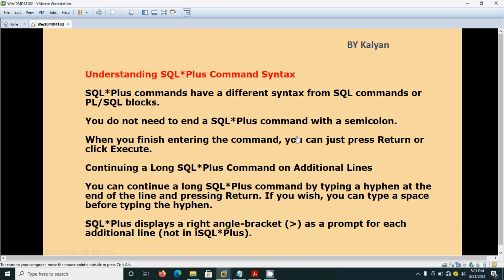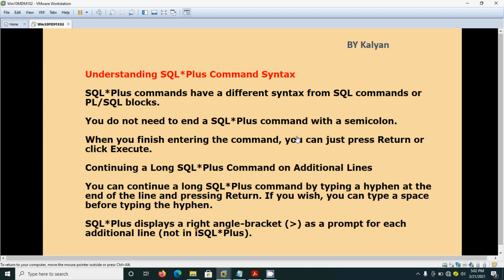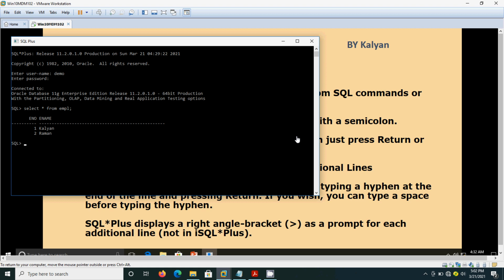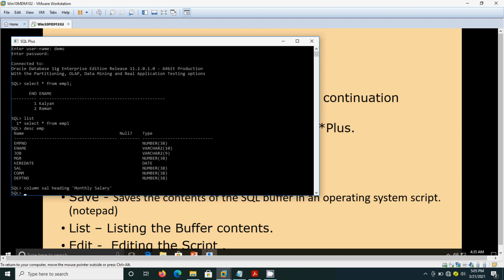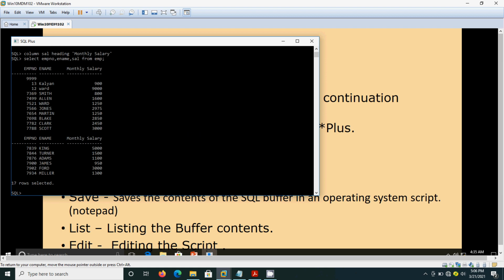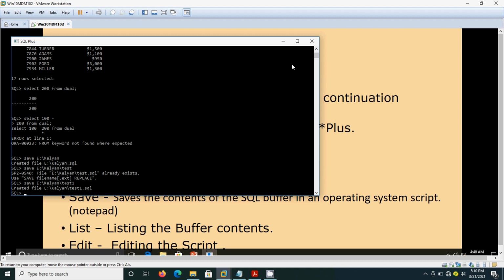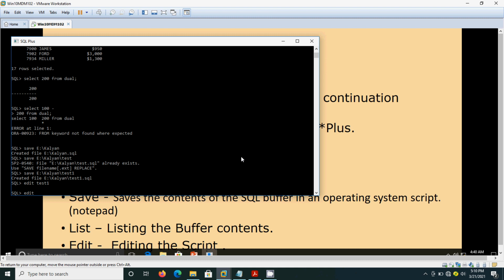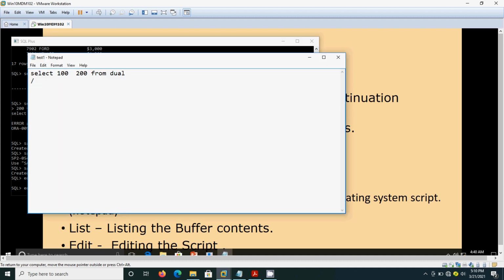Oracle SQL*PLUS , Understanding Command Syntax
Oracle SQL Plus
Understanding SQL*Plus Command Syntax
SQL*Plus commands have a different syntax from SQL commands or PL/SQL blocks.
You do not need to end a SQL*Plus command with a semicolon.
When you finish entering the command, you can just press Return or click Execute.
Continuing a Long SQL*Plus Command on Additional Lines